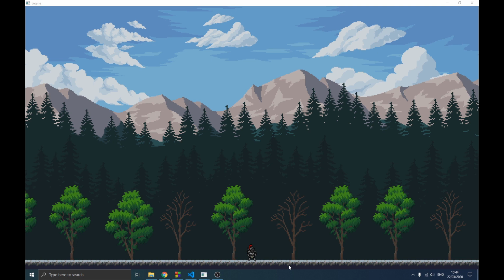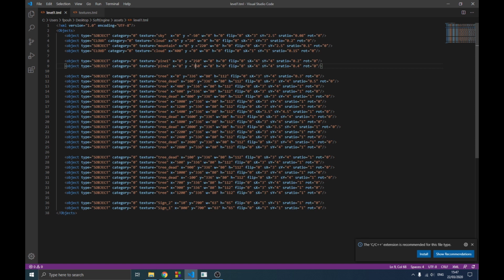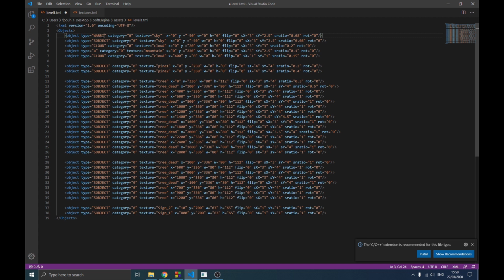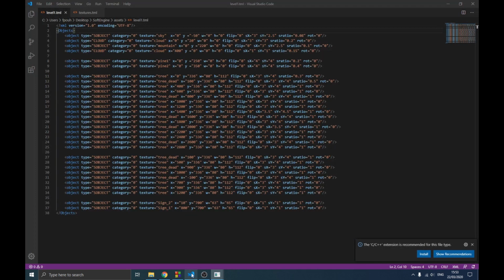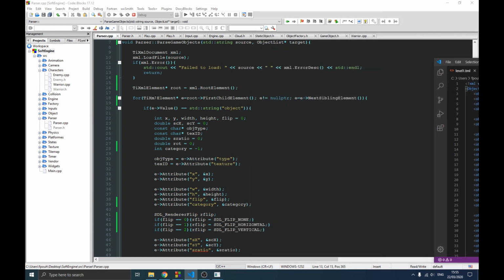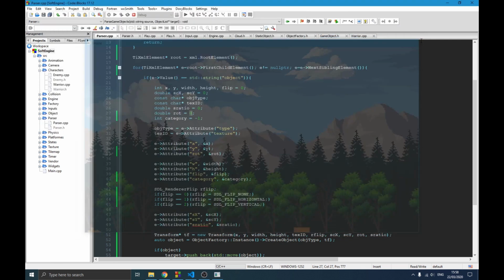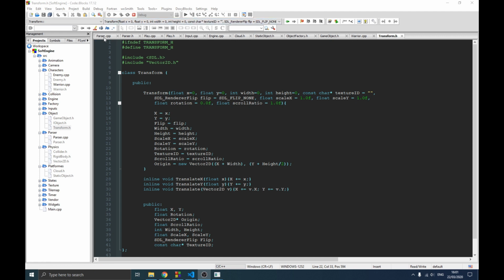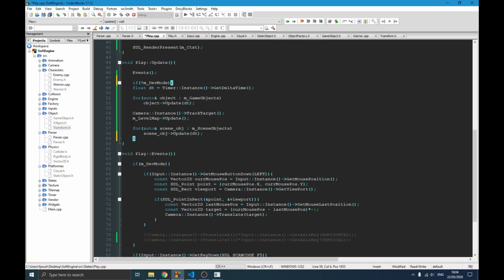Game Object Parser SDL Game Part 29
In this video, we will  see how I create the Game Object Parser using our Object Factory from previous videos!!